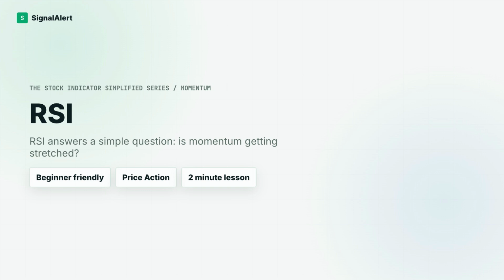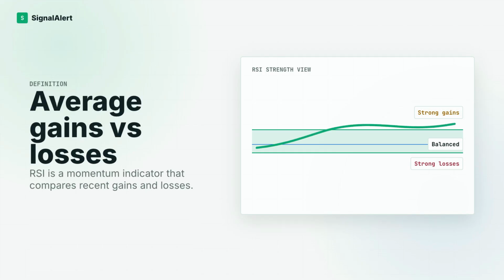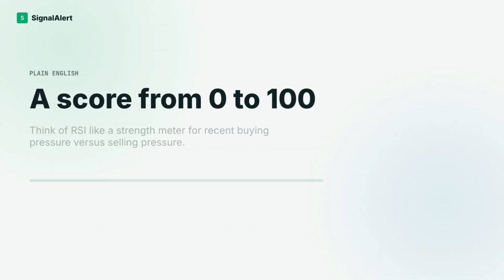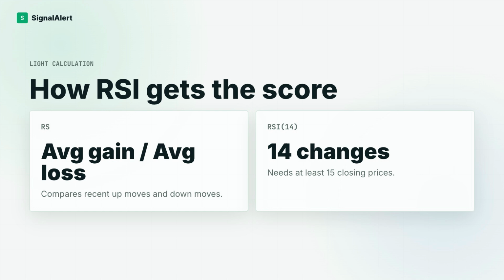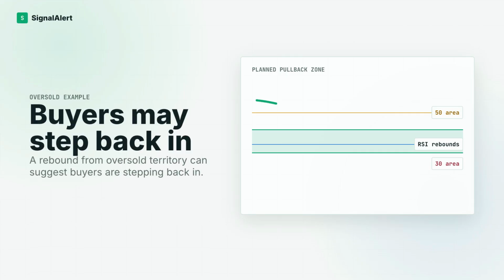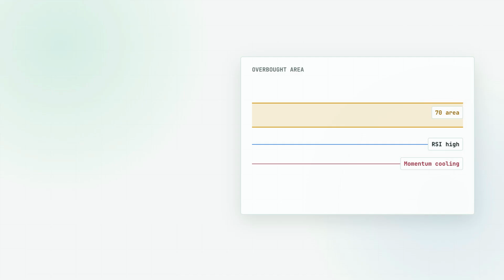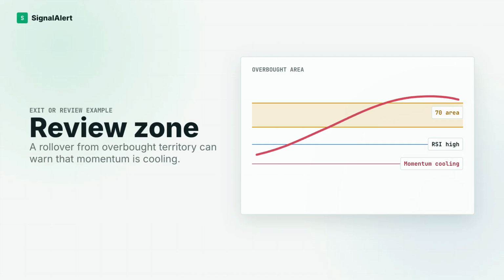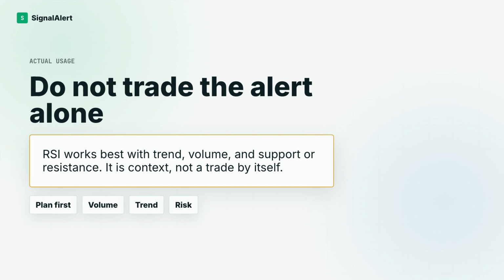Stock Indicator Simplified Series 09: RSI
Stock Indicator Simplified Series 09: RSI. What is the RSI indicator, and how to use it?